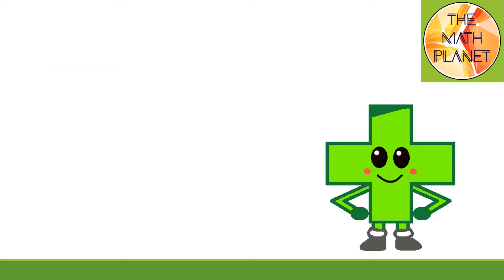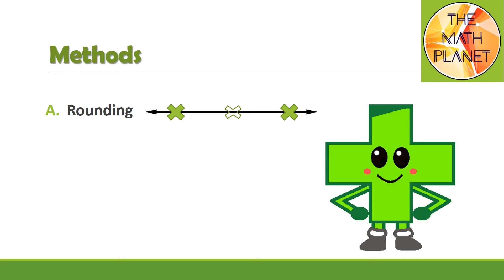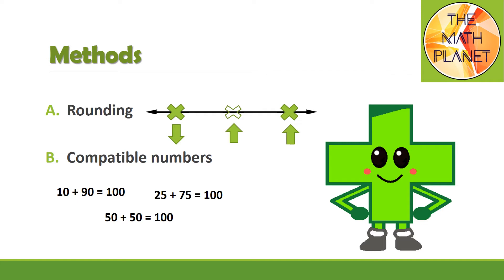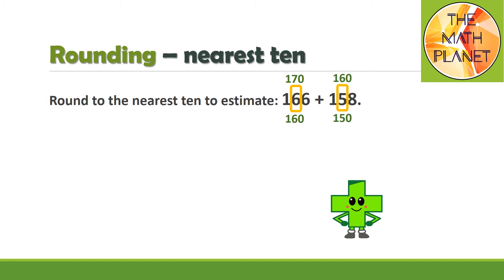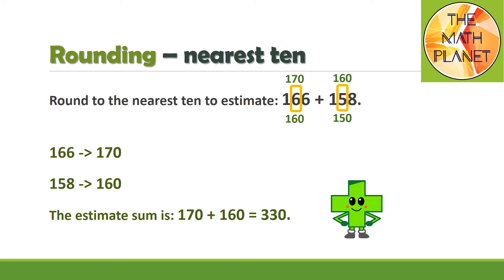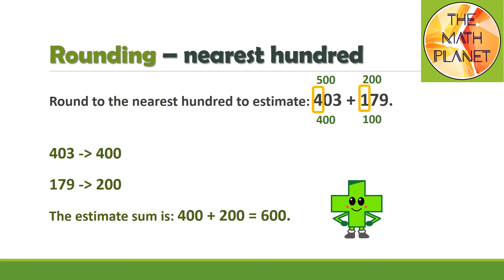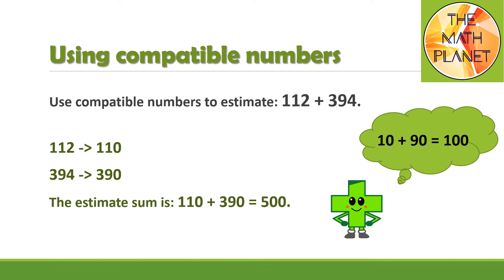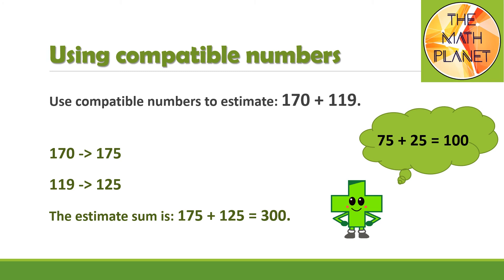Estimate Sums Using Rounding and Compatible Numbers | Grade 3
This is Lesson 6: Estimate Sums in Topic 8: Use Strategies and Properties to Add and Subtract.

In this lesson, we use 2 ways to estimate the sum.
The first way is: rounding numbers.
And the second way is using compatible numbers.